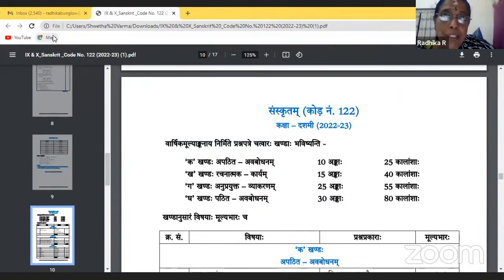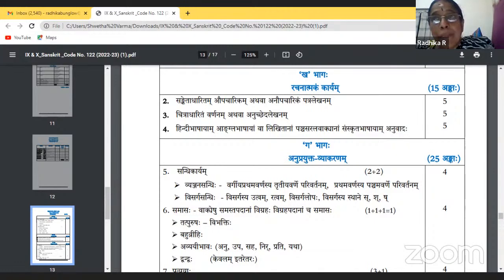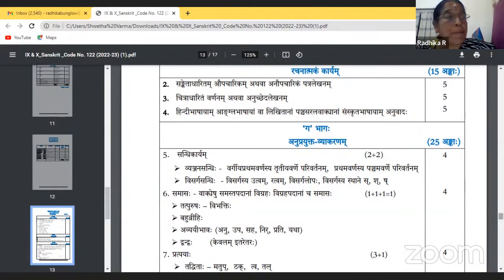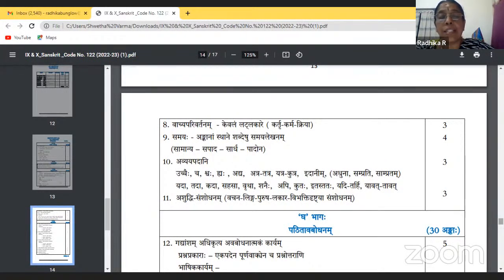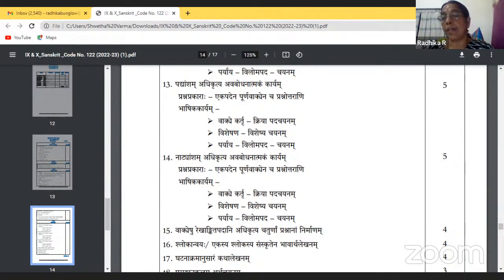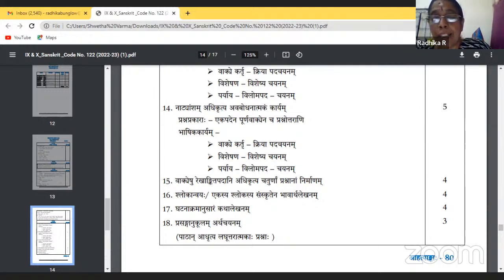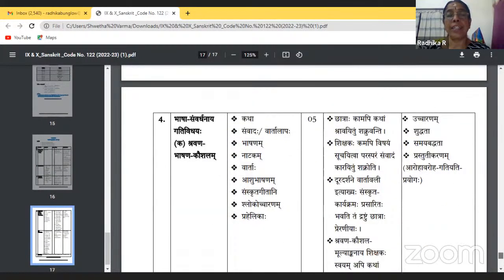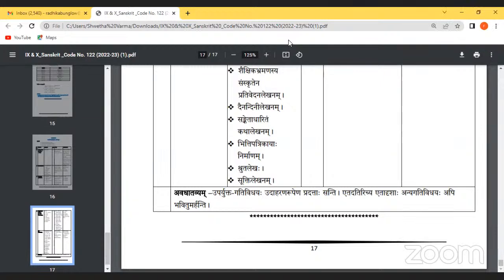CSCK Transforming the Transformers - Phase II - Sanskrit